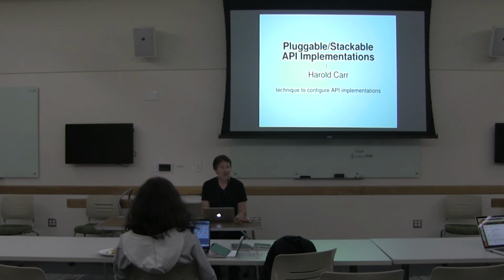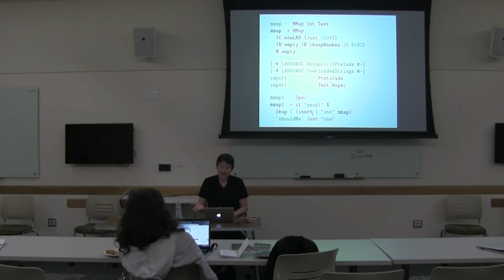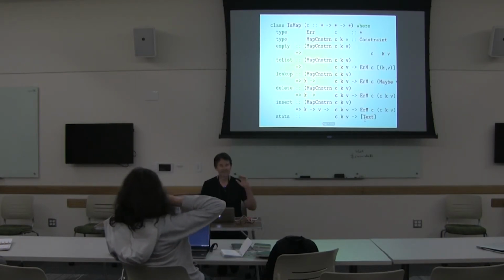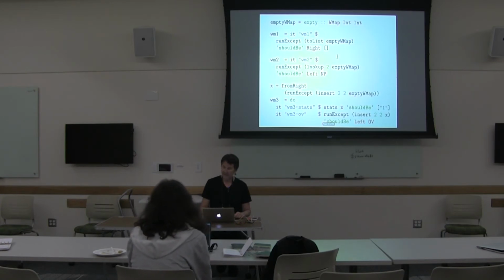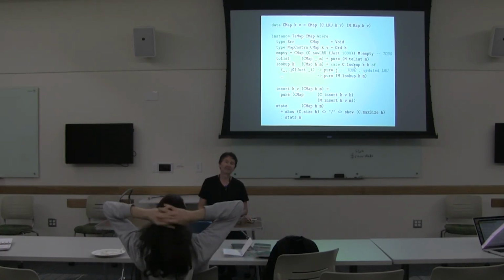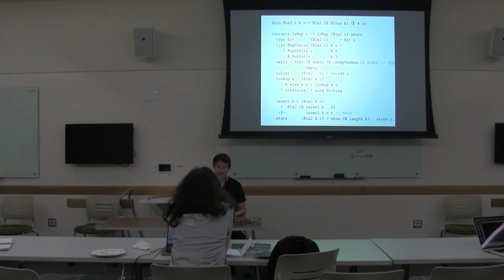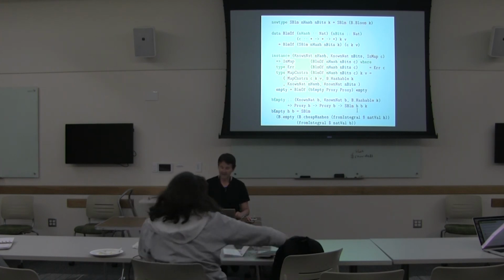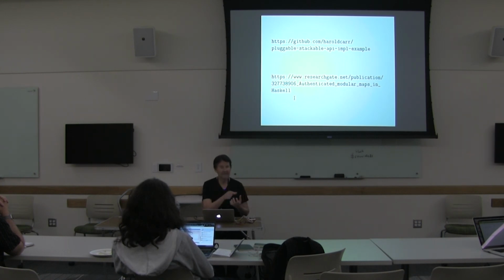Harold Carr- Pluggable Stackable API Implementations- λC 2019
Have you ever used a library where you needed to change the behavior of a function? This talk shows how to enable plug-ins that can be used together to provide desired behavior, (e.g., maps with pluggable caches and/or bloom filters) when writing new or wrapping existing libraries. This session shows techniques for flexible and modular construction of libraries. It will use an API similar to Data.Map as an example. You will then learn how to build various plug-ins and how to combine them to achieve various behaviors using a technique similar to monad transformers.

Plug-ins change the behavior of an underlying map. For example, a Bloom Filter can be layered above a base map to enable fast membership queries. The bloom filter can avoid many lookups in the underlying map.

Many other plug-ins are possible such as caches and/or provers and verifiers for authenticated data structures.

Although this session uses a map as an example, the techniques shown may be applied to any data structure and its API.